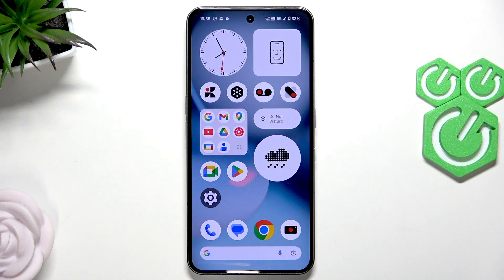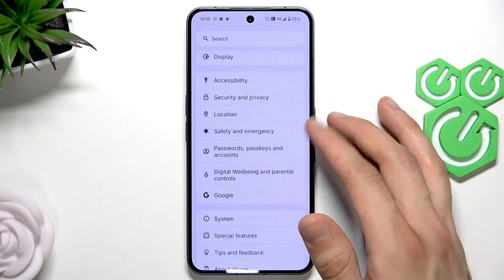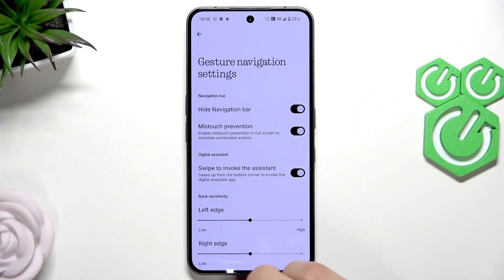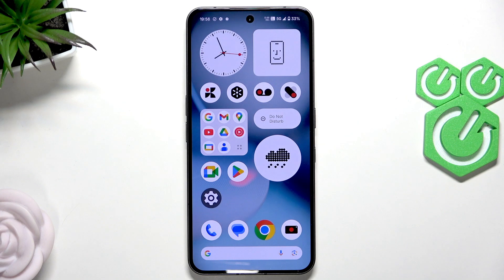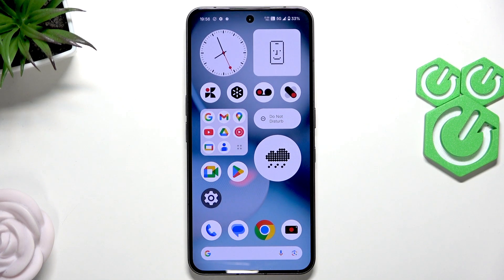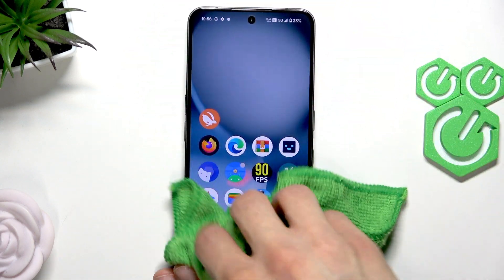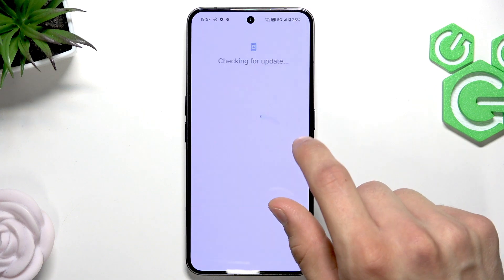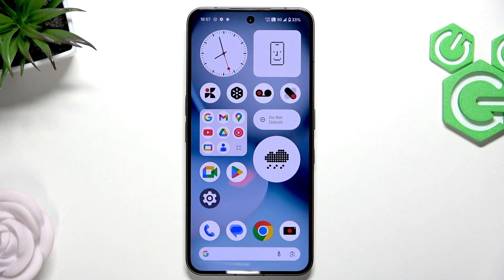NOTHING Phone (3) – How to Fix Ghost Touch Problem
If your NOTHING Phone (3) is experiencing ghost touch issues, this video will help you solve the problem step by step. We’ll show you how to enable ghost touch prevention in the settings, check your gesture navigation, and troubleshoot with your screen protector. You’ll also learn how to update your device to the latest software version, which can help fix touch screen problems. Whether your NOTHING Phone (3) is randomly tapping by itself or not responding correctly, follow these easy solutions to get your touch screen working smoothly again.

How to fix ghost touch on NOTHING Phone (3)?
How to enable ghost touch prevention on NOTHING Phone (3)?
How to solve touch screen issues on NOTHING Phone (3)?

0:00 Introduction
0:10 Open Settings and Find Special Features
0:22 Enable Ghost Touch Prevention
0:40 Check Gesture Navigation Settings
1:10 Remove or Replace Screen Protector
1:23 Clean the Screen
1:39 Check for System Updates
1:56 Final Tips and Outro